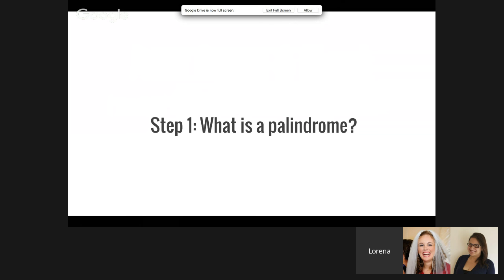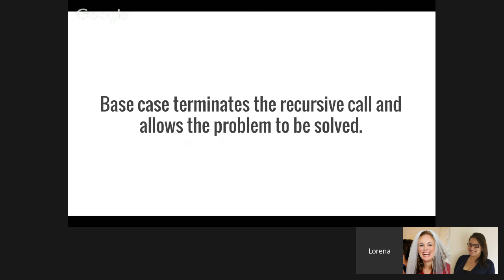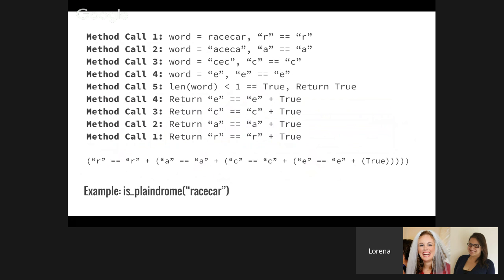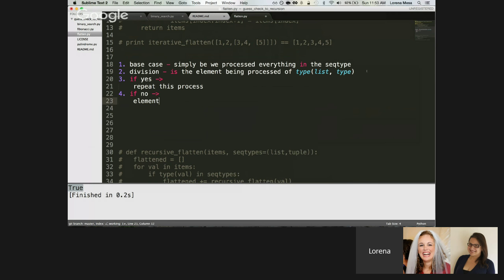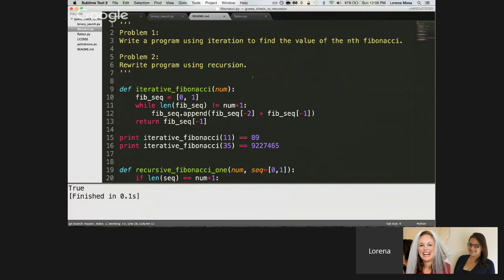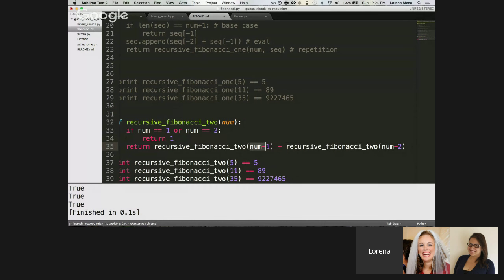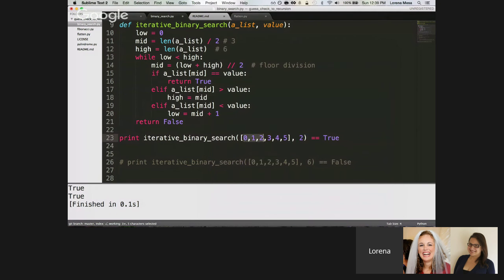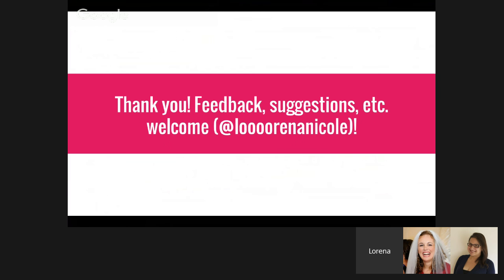Remote PyLadies - From guess and check to recursion!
Recursion - what is it? (A way to break down a problem into smaller pieces which you either already know the answer to!)

In this class we'll solve two to three problems starting first with our tried and true guess and check logic. Once we know how to break the problem down and solve it with exhaustive enumeration, we'll retool our approach to apply recursion to our code.

The class will make use of psuedocode and culminate with a small overview of why you may want to use recursion.